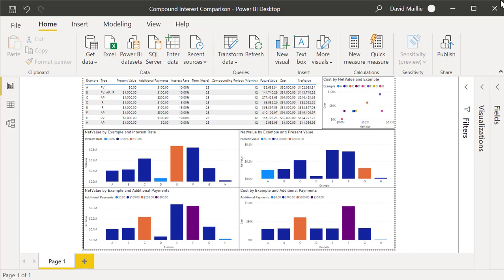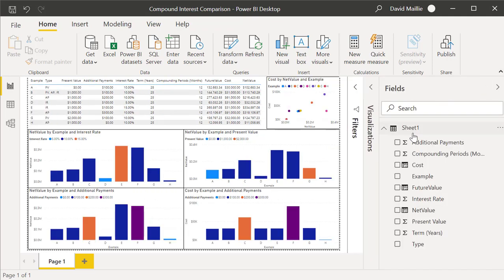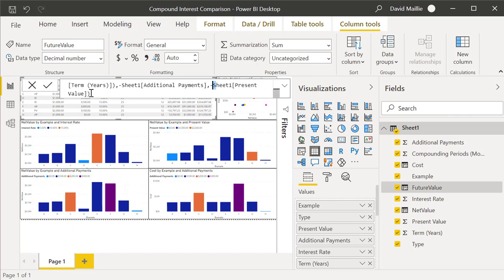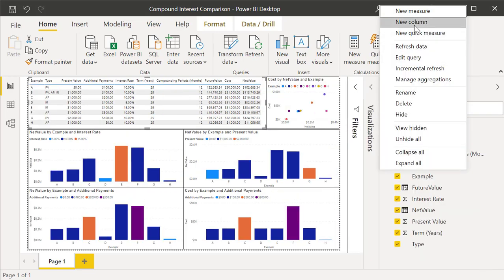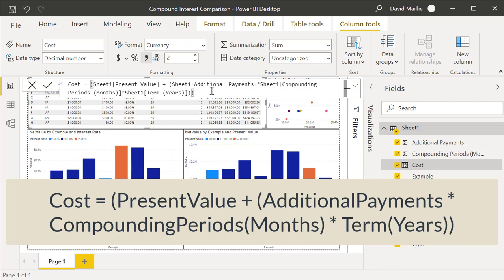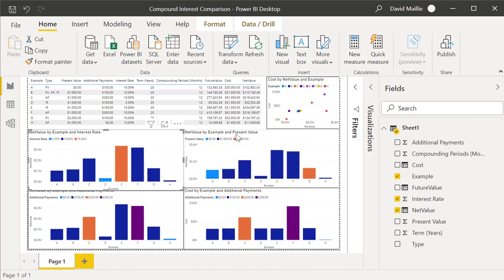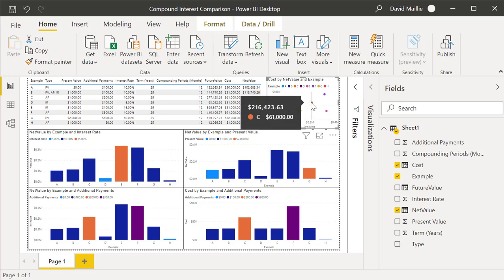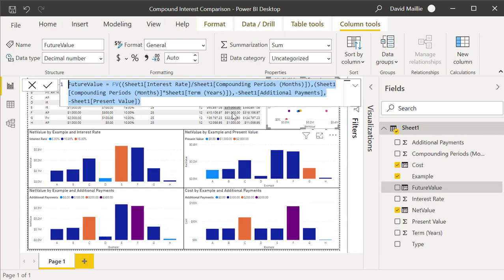Power BI DAX - Compound Interest and Future Value Made Super Easy!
In this video we will show you exactly how to easily calculate and display compound interest and future value for pretty much any scenario.  You will also be able to display it for multiple scenarios for quick comparison.

Compound interest is essential to understand if one wants to learn to break out of the 9 to 5 paycheck and obtain wealth - real wealth where your money will work for you and eventually even earn more money then you ever could.  Once you understand the importance of compound interest and start using time more effectively, you will start to look at purchases and investments in a different way.

By placing this all in a Power BI dashboard that is very easy to create and setup you will now have a way to quickly calculate compound interest, investment cost and net value so you can better evaluate investments going forward.  We will use the FV function in Power BI to do the majority of the calculations and these are all handled internally once you pass the correct fields in a simple DAX calculation.

This video is a complete walk through and I use expanded bubbles for the formulas to make them easier to read and understand.  There are 3 primary calculations in this video we will be using:
1) FV (Future Value)
2) Cost (investment cost including initial investment and whether there are additional monthly payments)
3) Net Value - what is the actual money earned on your investment.

I also show you how to highlight the differences between multiple investments in the dashboard so you can quickly identify the highest earning,  lowest cost or best overall investment strategy.  We also use 10% as the standard interest rate as that is basically the long term average of the S&P 500 over the past 100 years including a multitude of recessions.

I hope you found this video both entertaining and helpful.  Please take the time to learn about compound interest and how it can help you live a better life and/or maybe even leave a legacy.